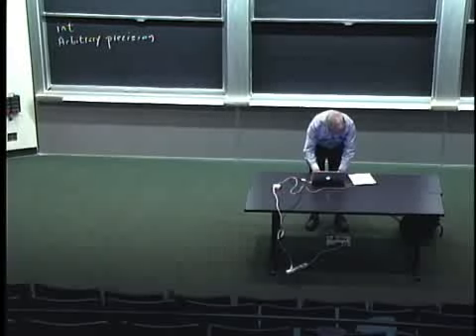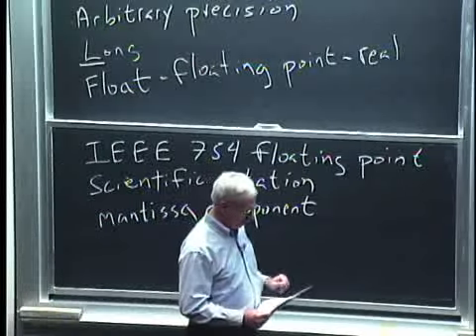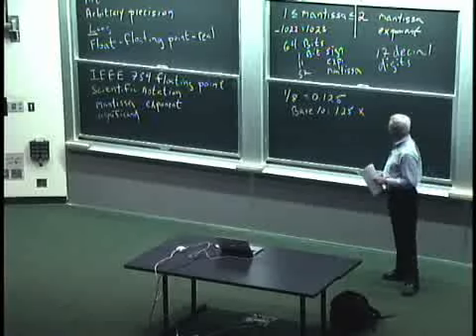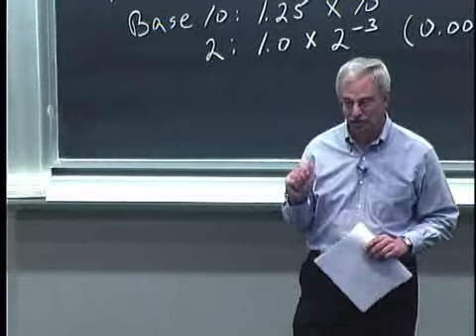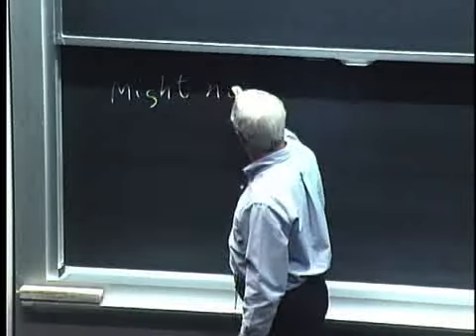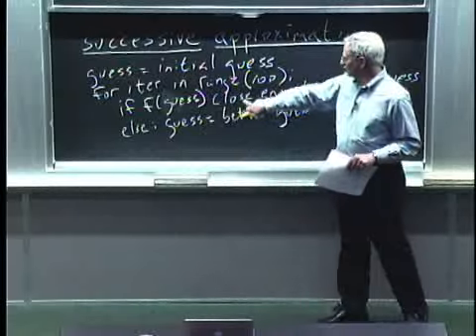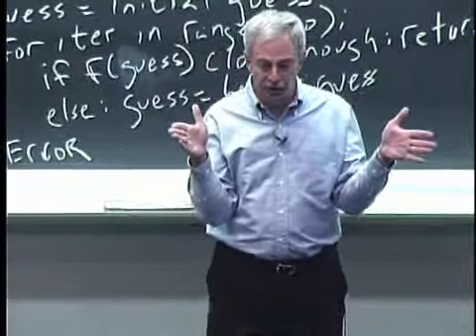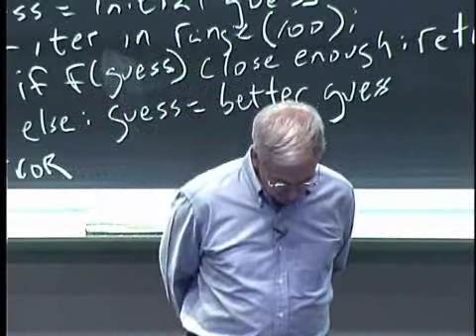Lec 5 | MIT 6.00 Introduction to Computer Science and Programming | Floating point numbers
Lecture Description:
Floating point numbers, successive refinement, finding roots

Recorded: Fall 2008